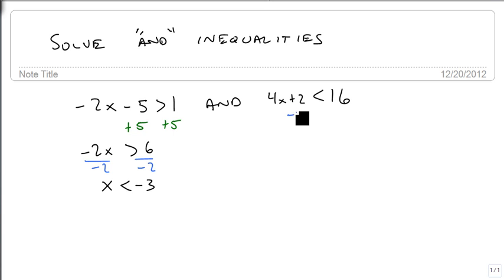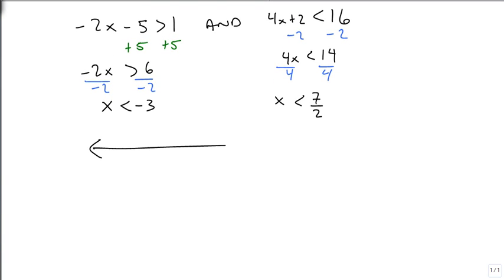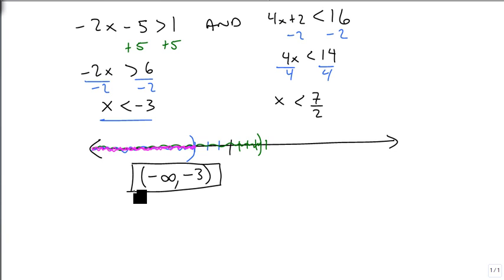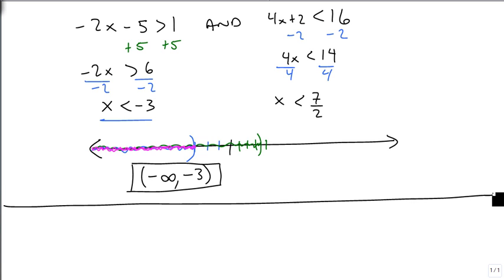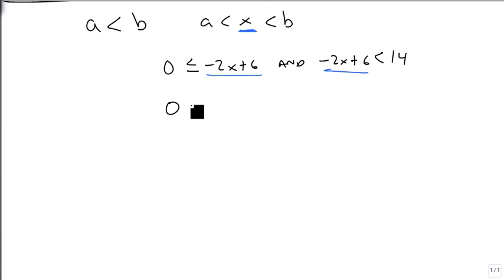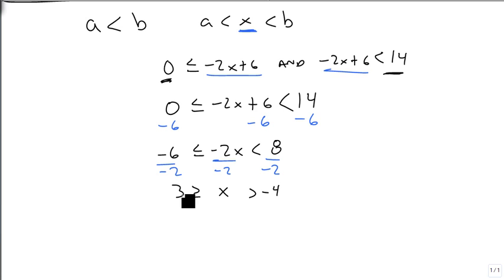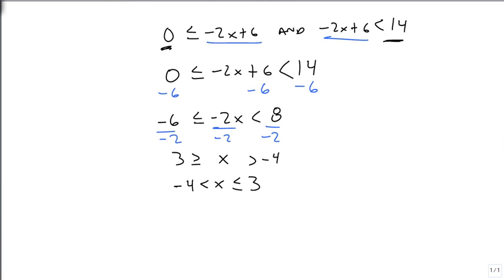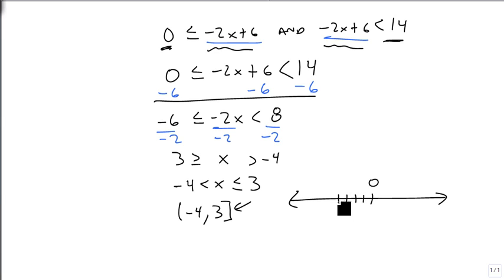And Inequalities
How to solve compound inequalities using the "and" connection